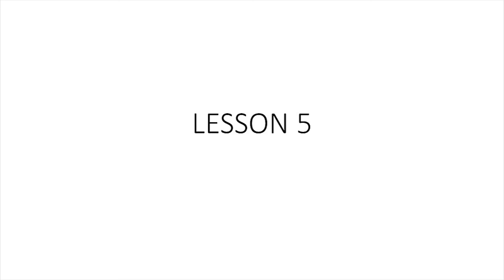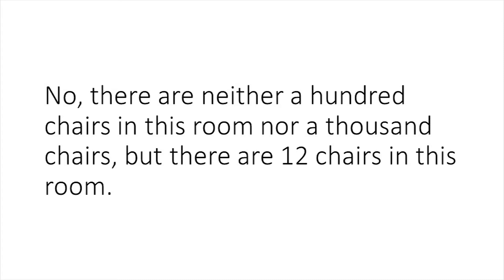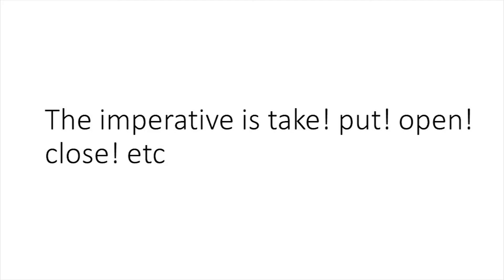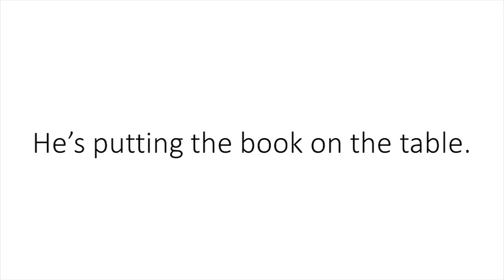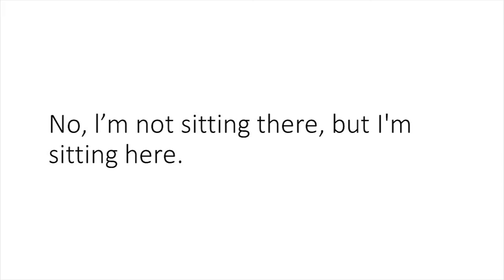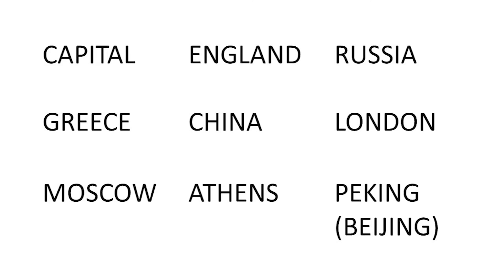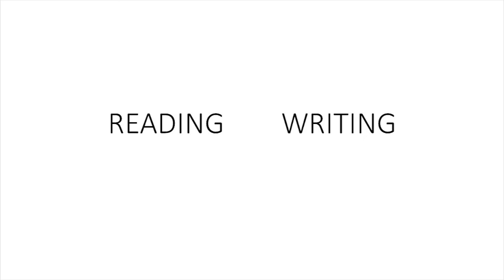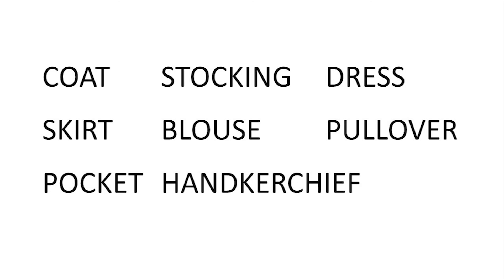CALLAN METHOD IN ENGLISH | STAGE 1 | LESSON 5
This method is fast and easy to speak in English using repetition of sentences. Students can improve their vocabulary also. Keep Learning. Learn English without learning Grammar.
New Words